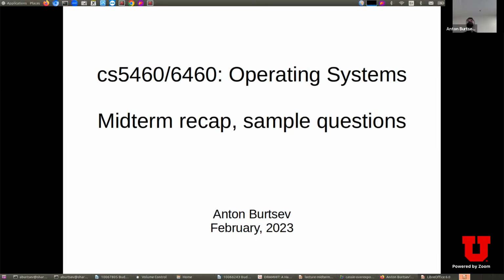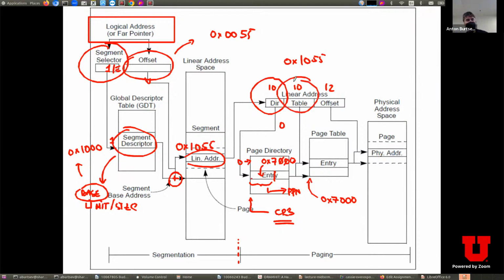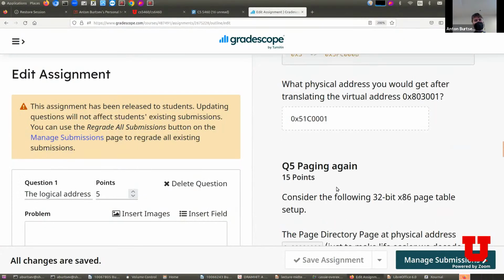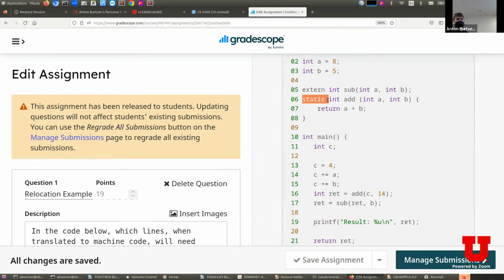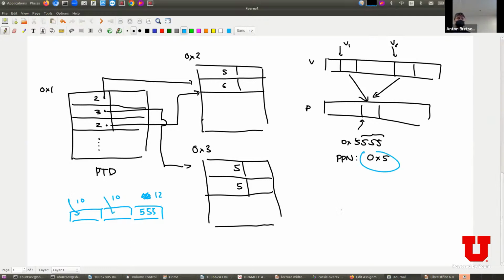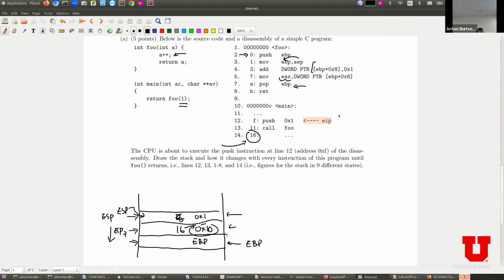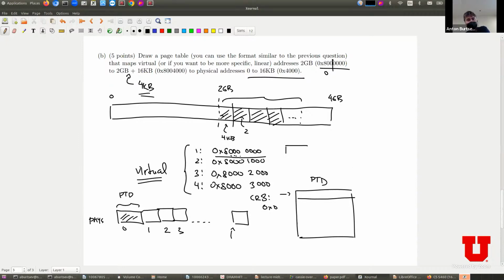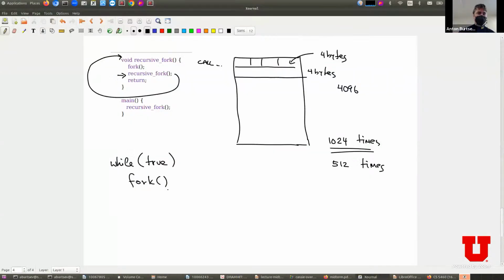cs5460/6460 - Midterm review